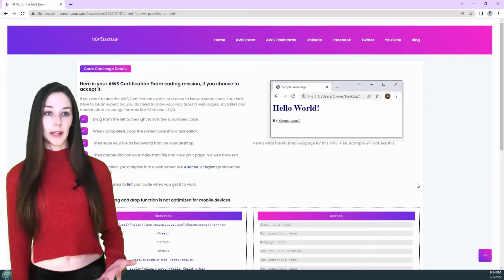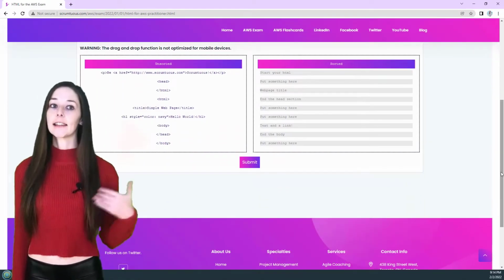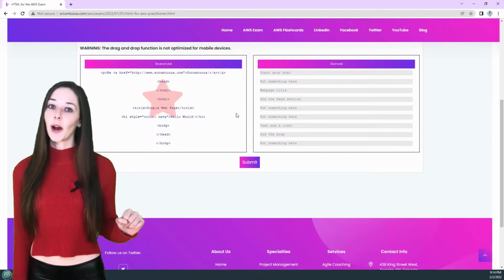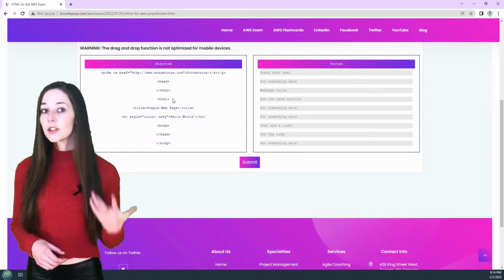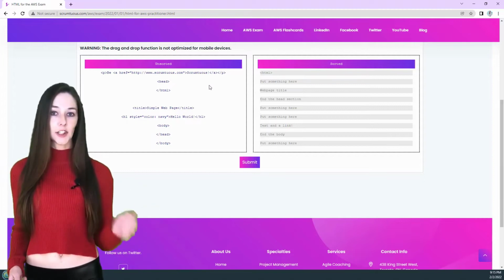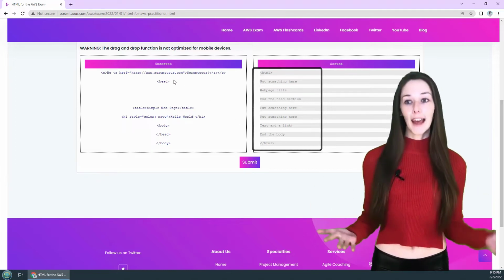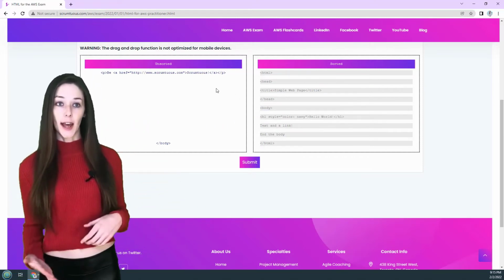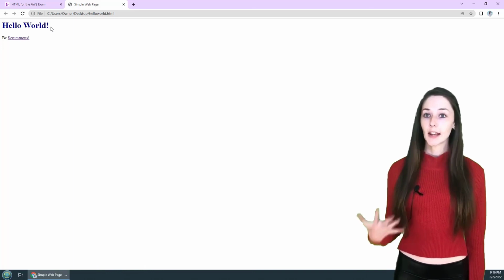HTML for the AWS Practitioner Exam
You don't have to be an expert programmer to pass the AWS Practitioner Certification Exam, but you do need a fundamental understanding of how the various data types, such as HTML, JavaScript and JSON work. In this introduction to HTML for the AWS Exam tutorial, I'll teach you how HTML pages work through an easy to follow drag-and-drop tutorial.